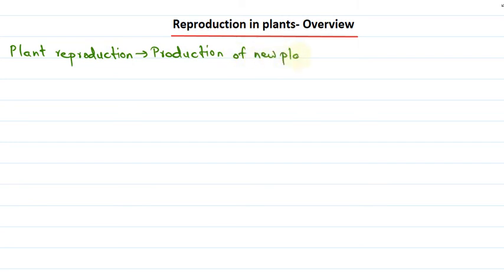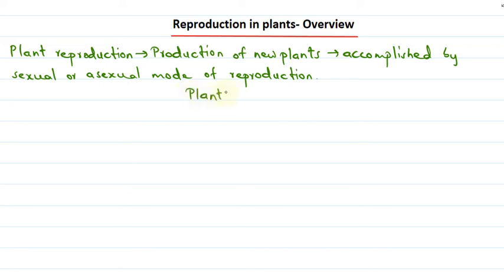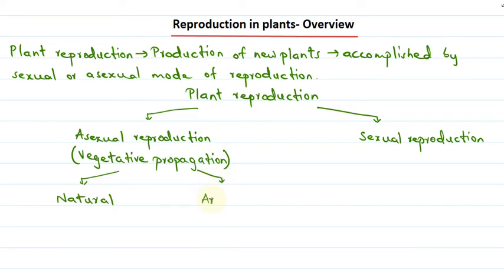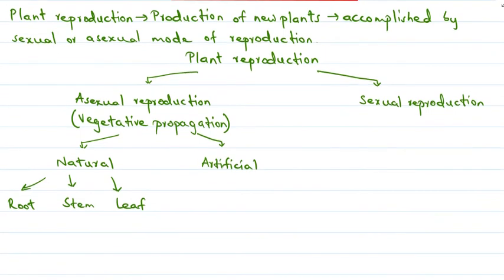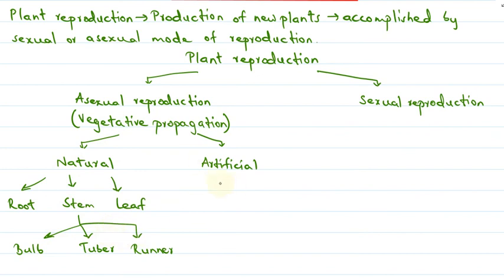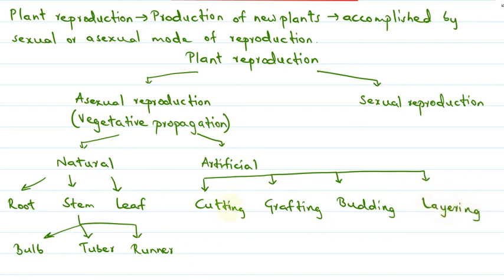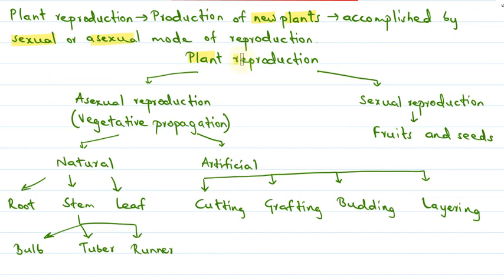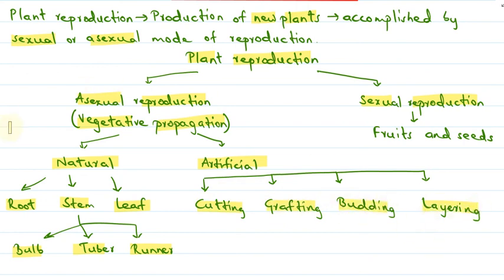Reproduction in plants Overview